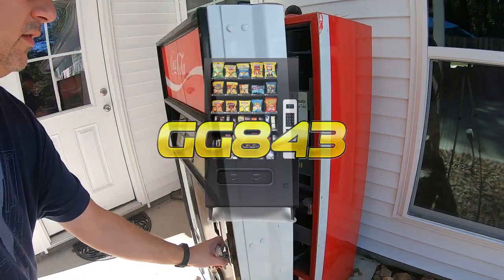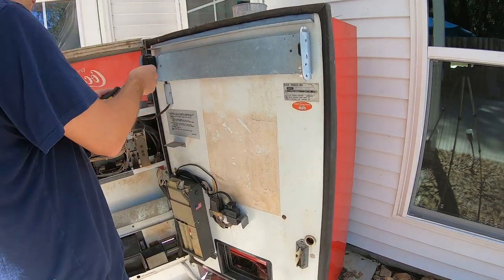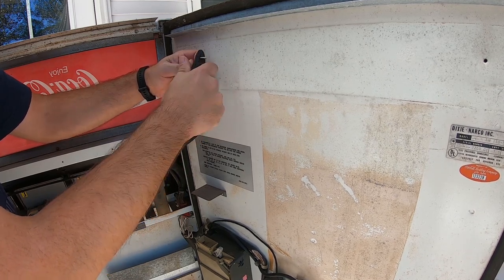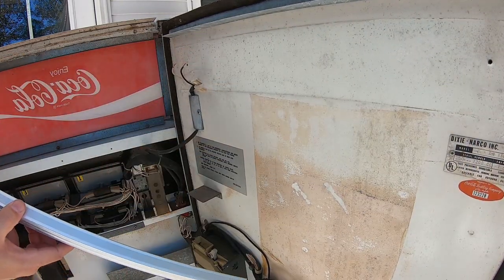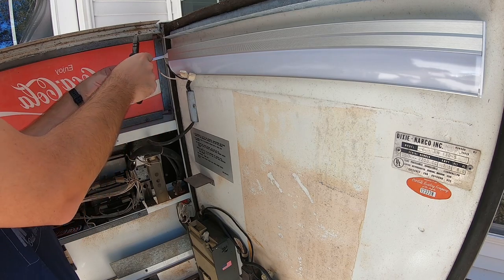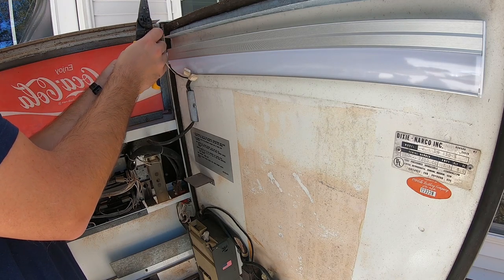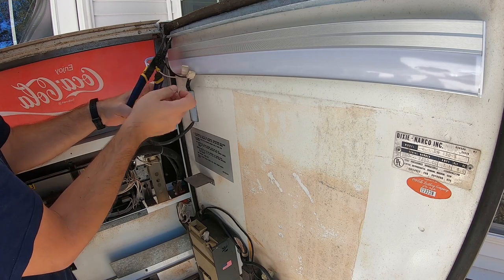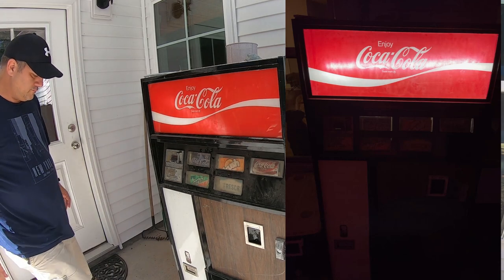How To Upgrade A Soda Vending Machine Light To LED For Less Than $10!!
Last Bonus Video Before Auction Weekend!!! In this Video, we will show you How To Upgrade A Soda Vending Machine Light To LED For Less Than $10!!